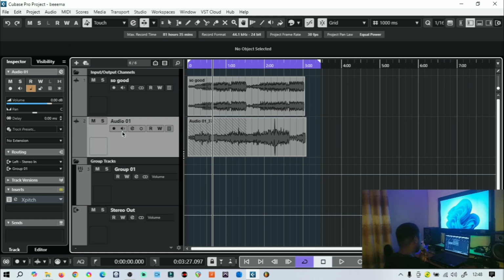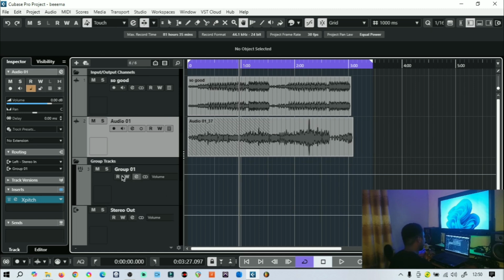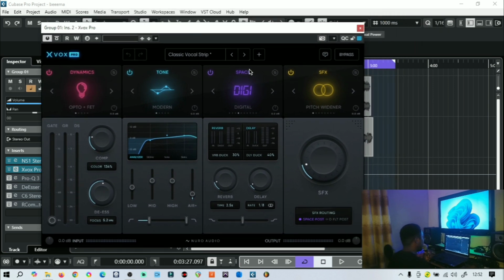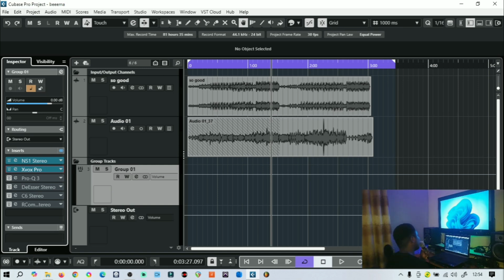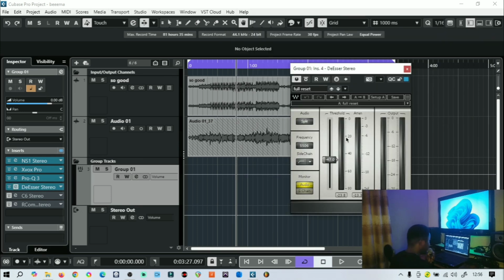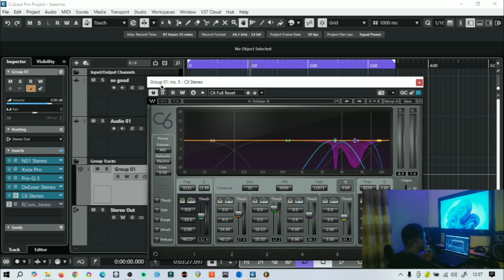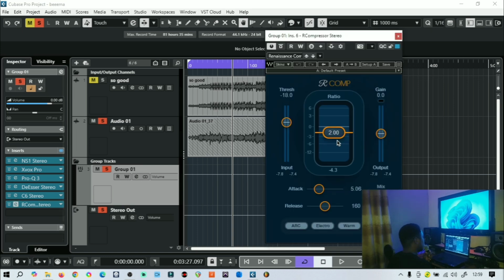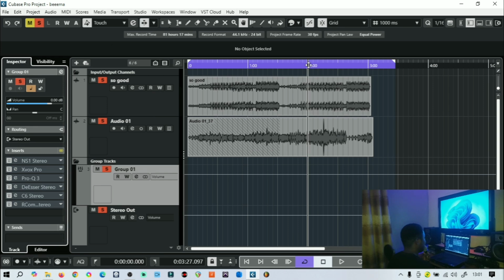Mixing Vocals Made Easy (Tips & Tricks) 2025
In this step-by-step vocal mixing tutorial, we're going to cover the essential techniques for mixing lead vocals in your favorite DAW, whether it's Cubase, FL Studio, or any other digital audio workstation. We'll dive into the best vocal chain, including vocal compression, EQ, and effects, to help you achieve a professional-sounding mix.

You'll learn how to mix vocals with Waves plugins, and get tips on how to EQ your lead vocals to make them stand out in the mix. We'll also cover some essential mixing techniques, such as how to create space and depth in your mix, and how to use vocal effects to add character to your vocals.

Whether you're a beginner or an experienced producer, this mixing tutorial is designed to help you improve your skills and take your vocal mixes to the next level. So, let's get started and learn how to mix vocals like a pro!

Mixing Vocals Step by Step | For Beginners
Mixing Vocals Step by Step
how to mix lead vocal
mixing vocals like a pro
how to mix vocals in fl studio
mixing lead vocals like the pros
the Best vocal mixing tutorial
vocal chain
how the pros mix vocals
The ultimate guide to vocal mixing
mixing lead vocal
mixing vocals in protool
mixing vocals in Ableton
mixing vocals in studio one
mixing vocals in fl Studio
mixing tricks and tips
mixing vocals in logic pro